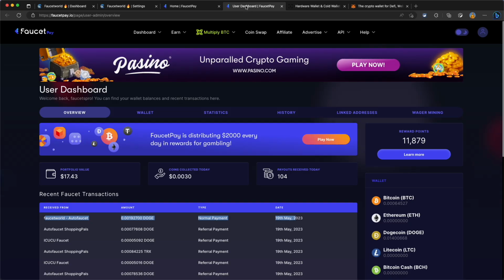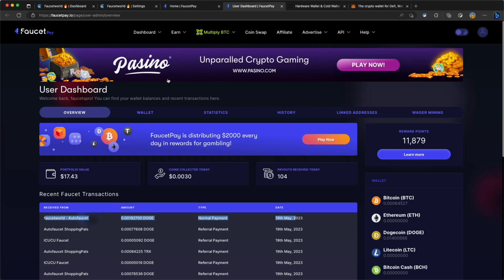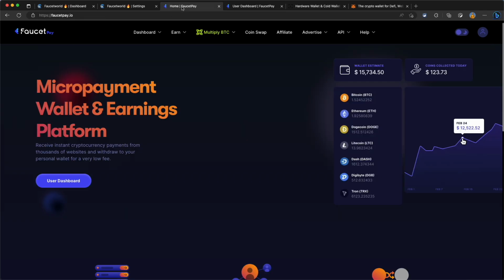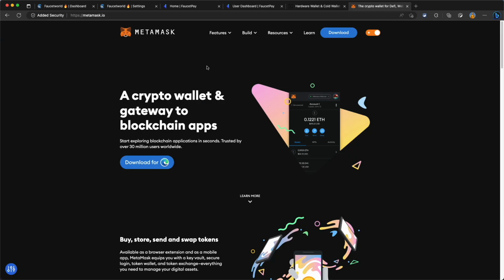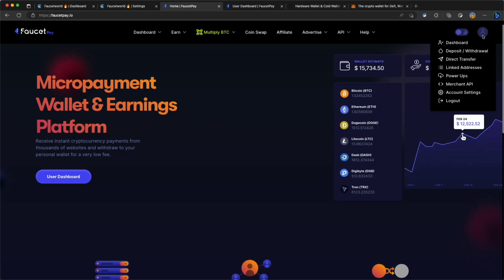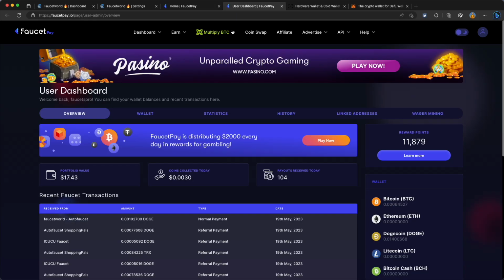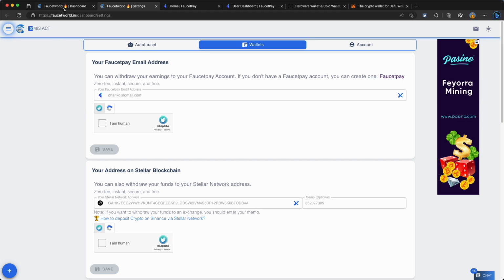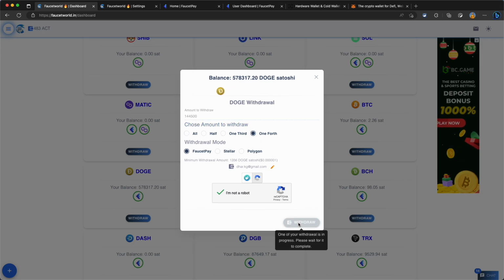Easy Guide: How to Withdraw Cryptocurrency from Faucetworld to Faucetpay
Link: blog.faucetworld.in/faucetpay
🚀 Learn how to withdraw your hard-earned cryptocurrency from Faucetworld and transfer it to your Faucetpay account!

💰💸 In this step-by-step tutorial, you'll discover:
1️⃣ The easy process of withdrawing your coins in seconds ⏱️🔁
2️⃣ How to securely manage your earnings on Faucetpay.io
3️⃣ Supported cryptocurrencies like Bitcoin, Ethereum, Dogecoin, and more!

📚💡 Don't miss out on this valuable knowledge! Watch now and start maximizing your crypto gains!